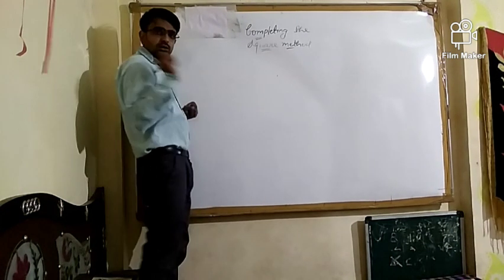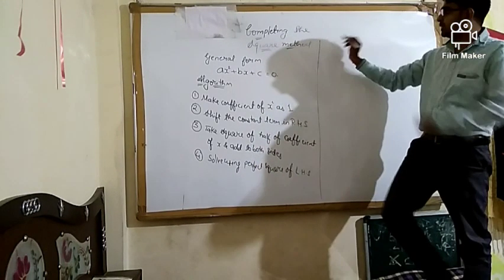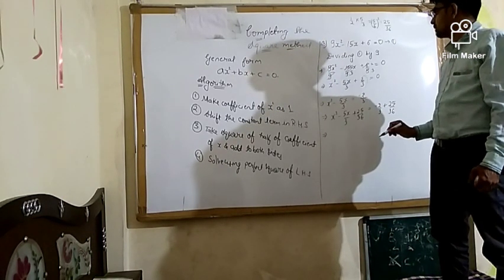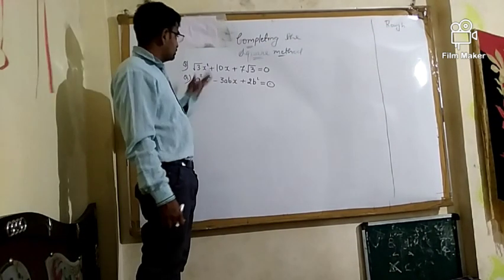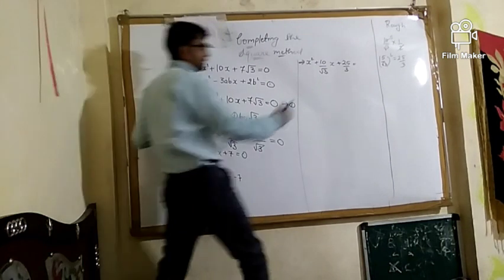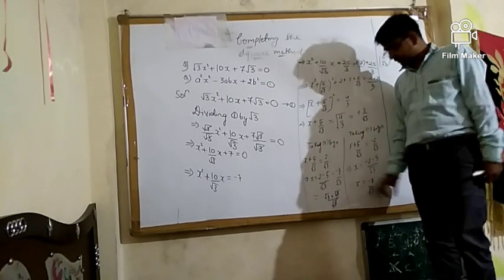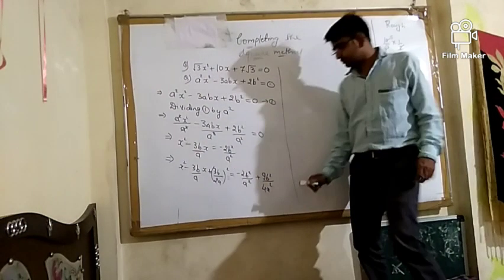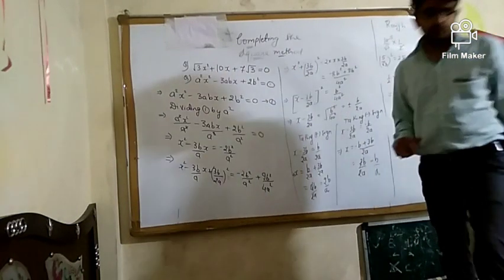Completing square method to solve quadratic equation